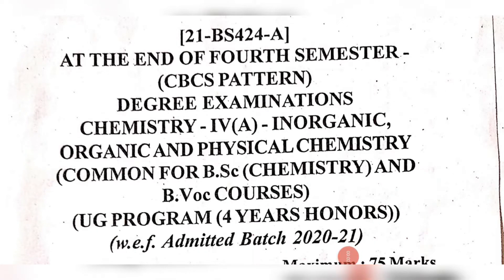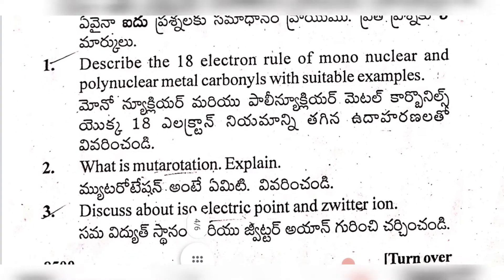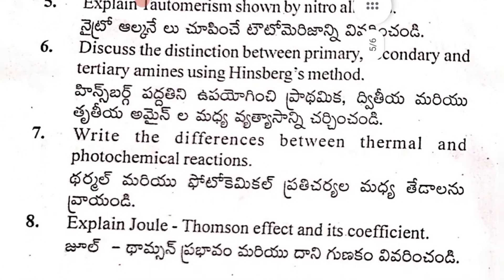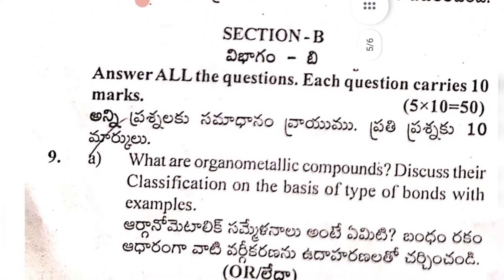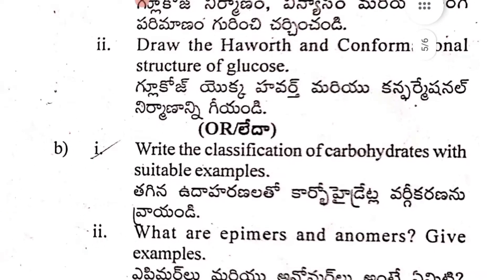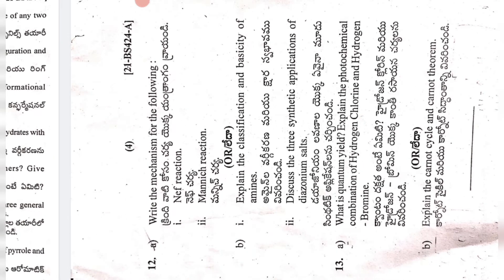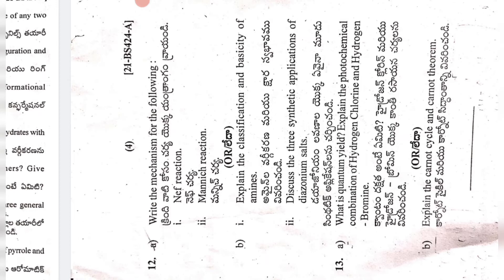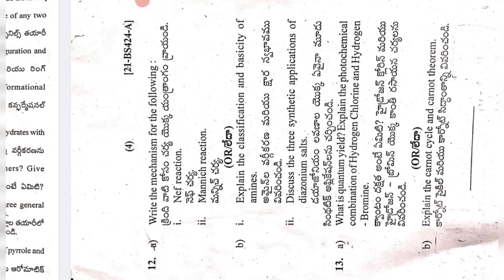Sem 4 Chemistry Paper4 Important Question Paper